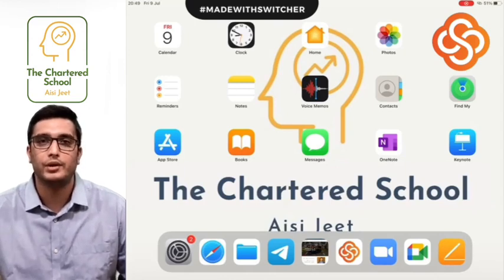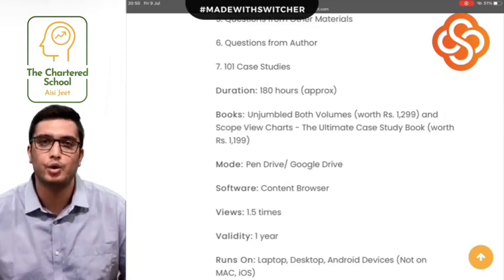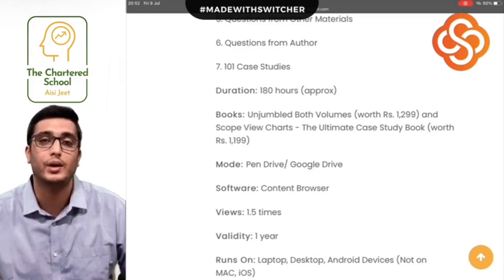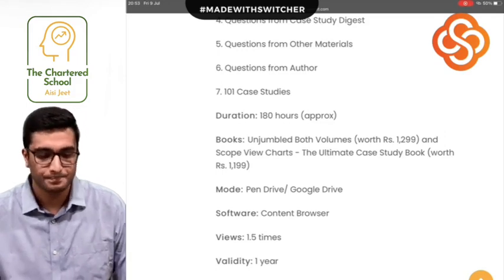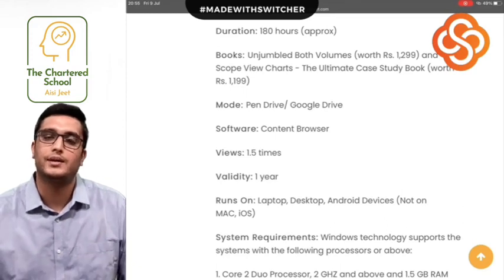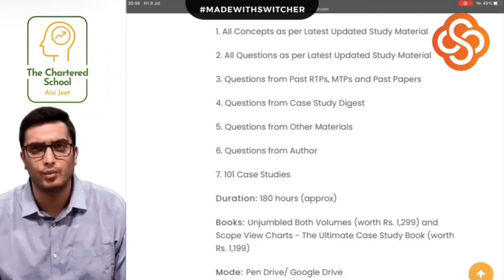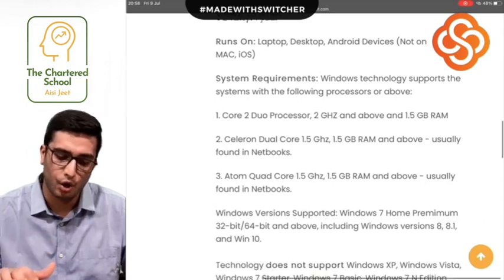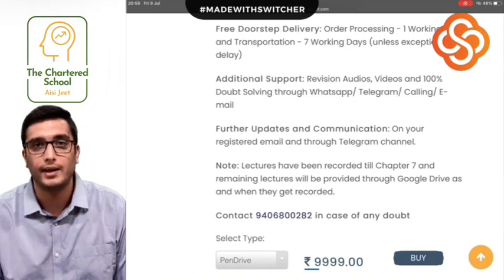Details and Coverage of Video Lectures | Difference between Video Lectures and YouTube Lectures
Most of you might be interested to know the difference between Video Lectures and YouTube Lectures or might have the question that if YouTube Lectures are there, what is the need for Video Lectures.

In this video I explain the difference between the two and the benefit of the Video Lectures.